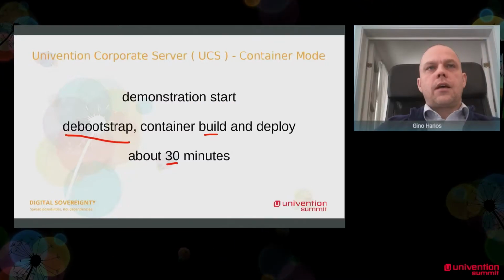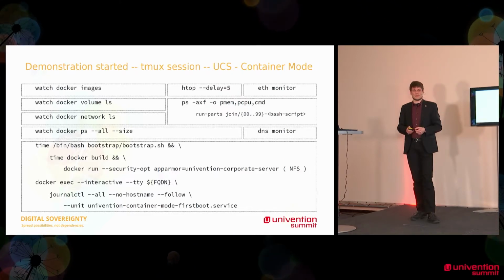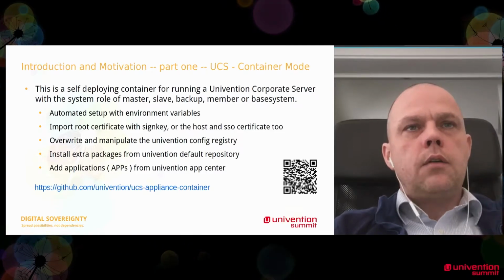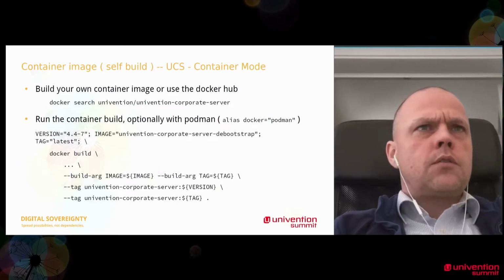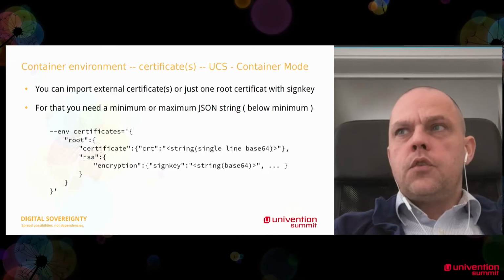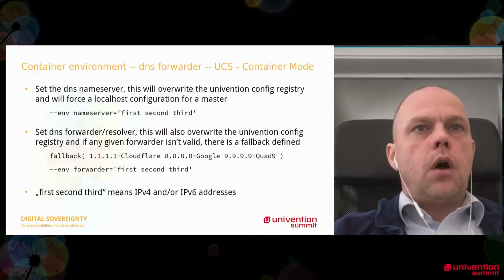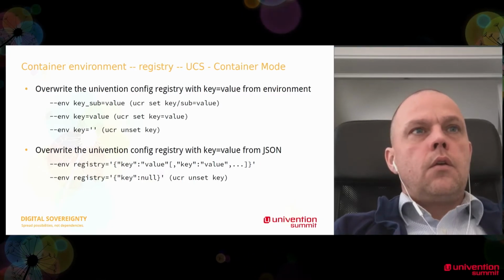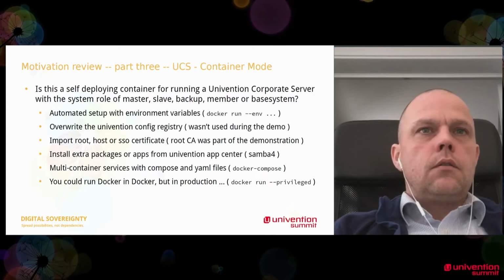Univention Corporate Server as a Container with Automated Setup - Gino Harlos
How can one install UCS automatically as a container based on systemd with different system roles for Docker or podman environments? During the Univention Summit, Gino Harlos showed in a live demo how this can be worked as a community project.